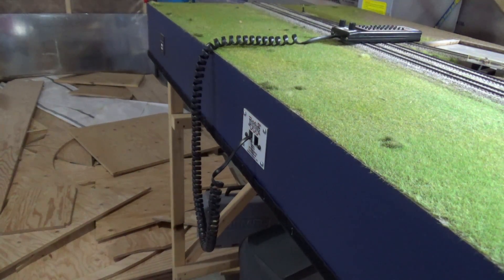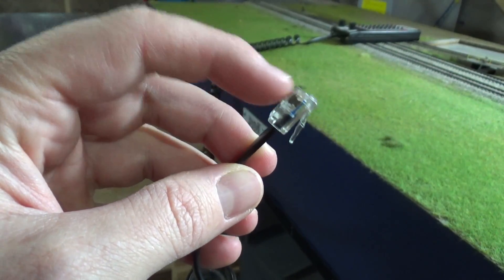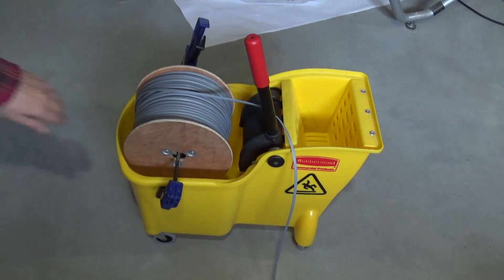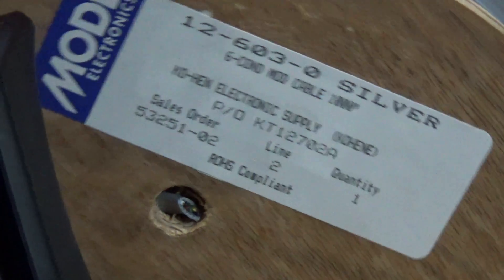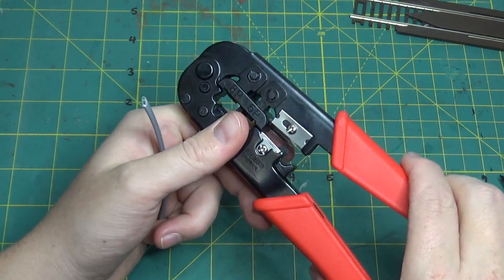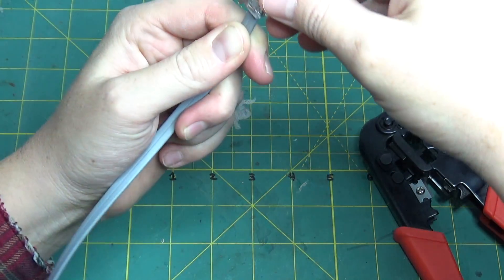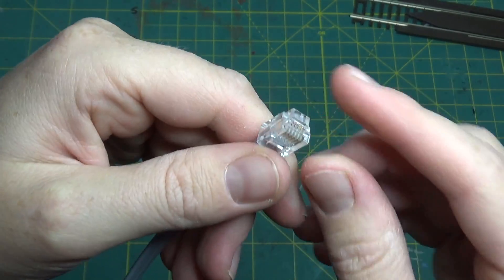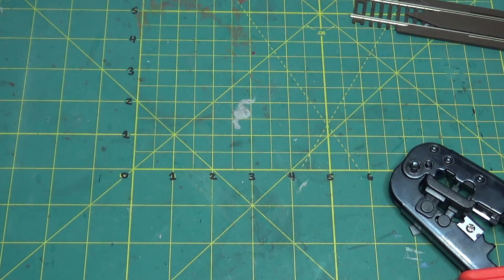How I Make My Own Loconet Cables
How I make 6 conductor data cables for any application where you need a custom length loconet cable.

Materials:
- Bulk 6 conductor stranded flat data cable
- 6P/8P crimper tool, get a handy one that includes a cutter and stripper. If you get the one that has both the 6P and 8P crimper you can make ethernet cables as well.
- RJ12 Modular Telephone plug 6P/6C connectors.